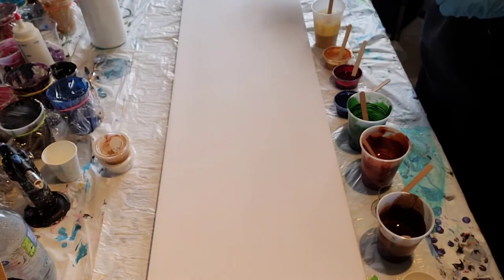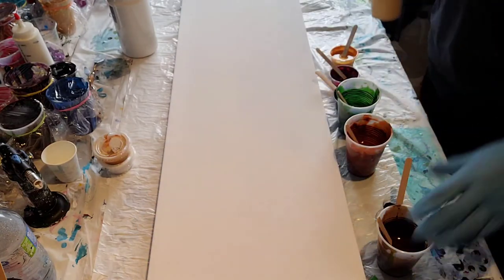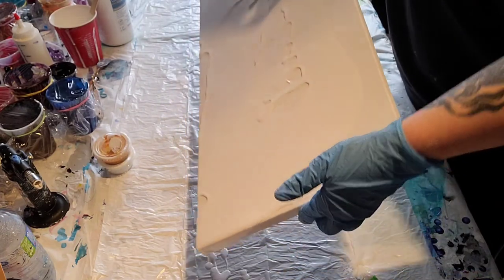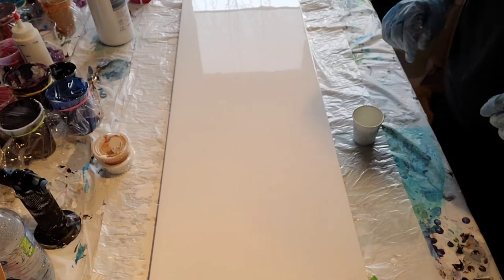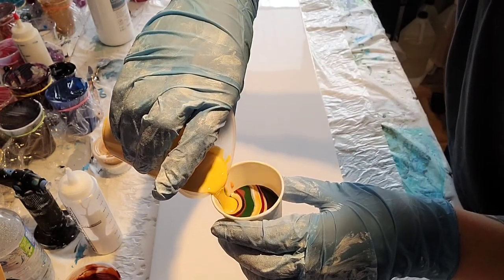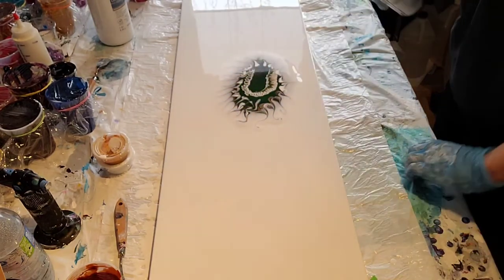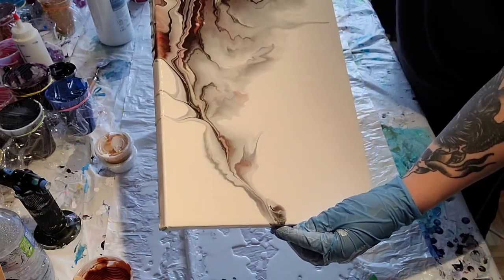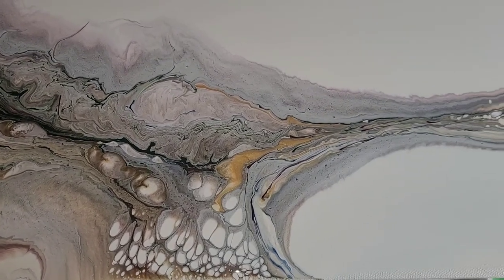(9) Beautiful cloudy effect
Hi guys, welcome back.  Today I painted on a large 12x36 canvas.  I achieved the cloudy effect I was going for with minimal cells.  Painting on this size canvas was super fun, and I can't wait to do it again!

The base paint today was Artisits loft flow acrylic white mixed two parts paint to one part satin enamel.  With the paint and satin enamel combined, I then add about the same amount of floetrol.  If you add a little less, or a little more floetrol than paint it's ok.  I eye ball it, it won't mess up.  I added two squirts of GAC 800, two squirts of Liquitex gloss pouring medium and water to bring it to a thin consistency.  When I drizzled the paint into the cup there was no mound.  It just falls right back in.

The colours are mixed the same, exept there is no satin enamel in them.  Equal parts paint and floetrol.  I make less colour paints than base, so only put one squirt each of the GAC 800, and liquitex gloss pour medium, and water to consistency.  The colours should be the same consistency as the base.  The colours I used today:
Liquitex Basics burnt umber
Liquitex Basics burnt sienna
Golden prussian blue
Golden alizarin crimson
Golden naples yellow
Golden iridescent gold bright fine
The charcoal colour was golden carbon black was a base colour I had left over from a previous pour, so it was mixed the same as the white base paint above, and the white I injected into the travelling ring pour puddle was the base white.  I just put some of the base paint into a bottle.

I had so much fun with this pour!!  Thank you for joining me.